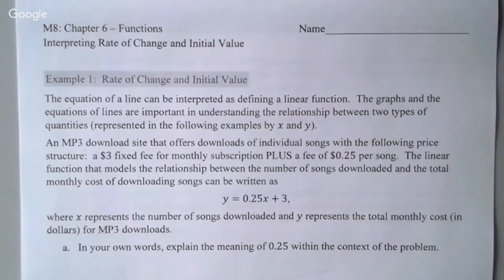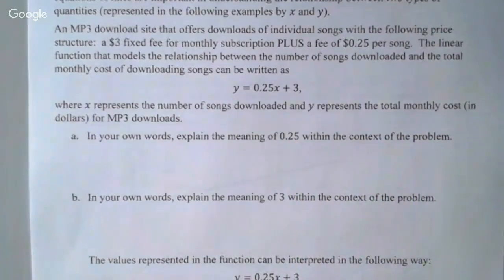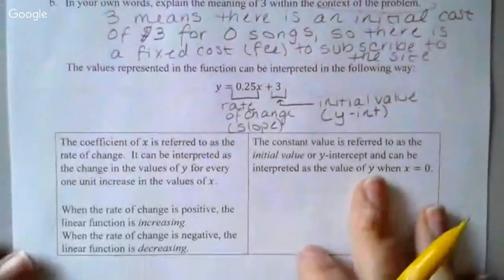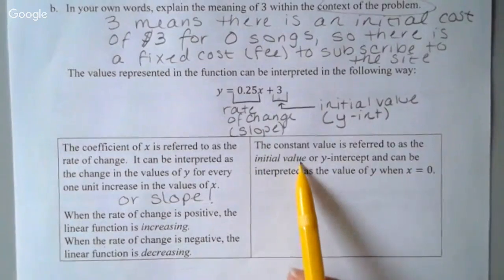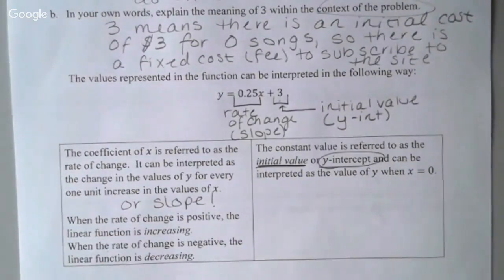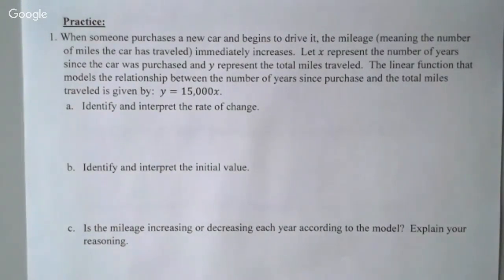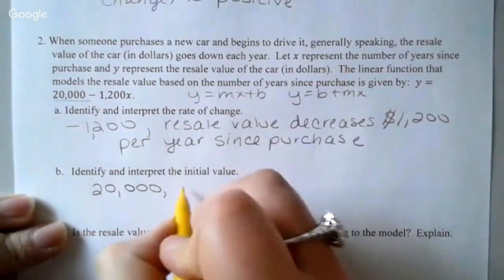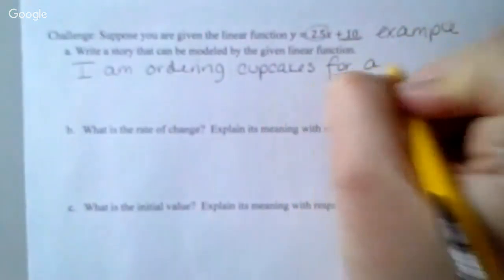M8 - Interpreting Rate of Change and Initial Value (Ch. 6)